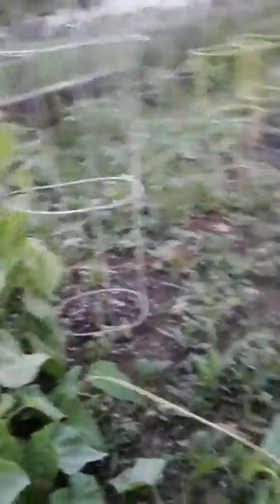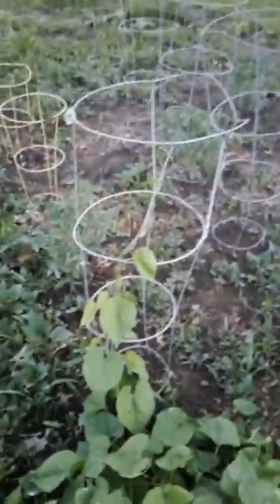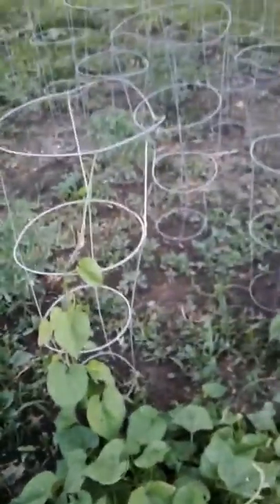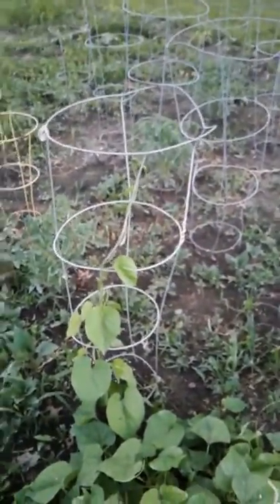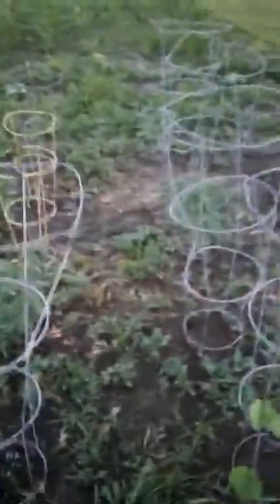Flowers and garden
Videos of learning, business, opportunities and fun times my daughter and I have as she is growing up and getting bigger. treasure the moments you have each day with your children. My website is